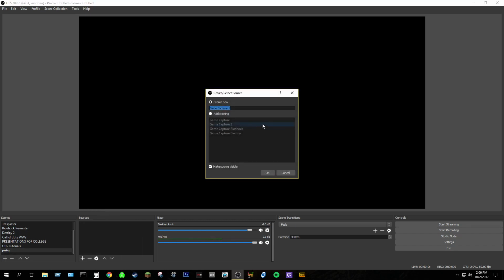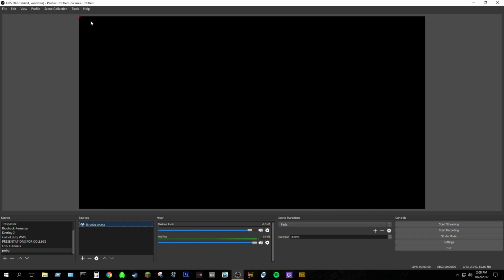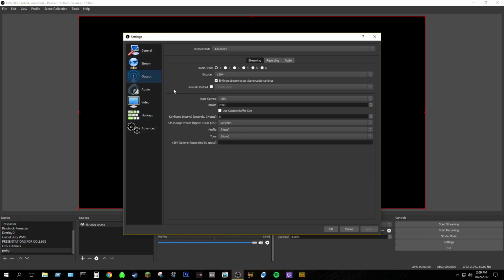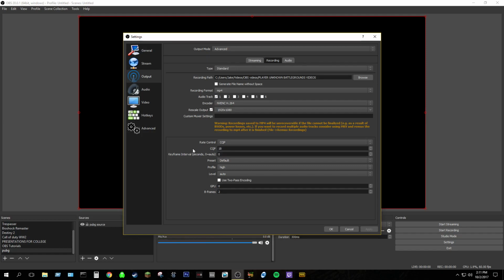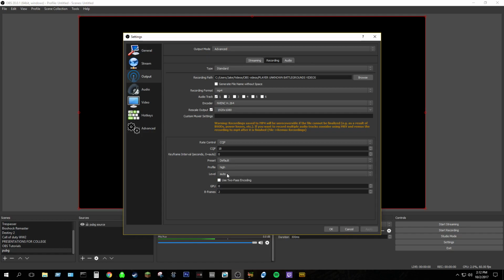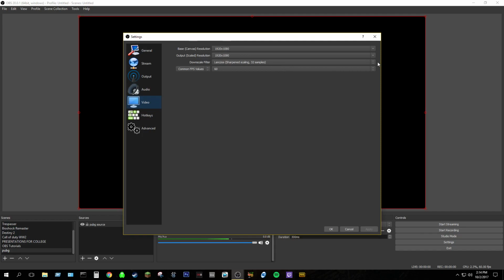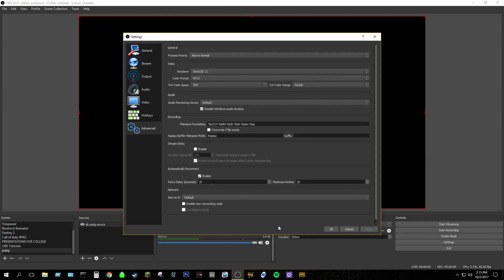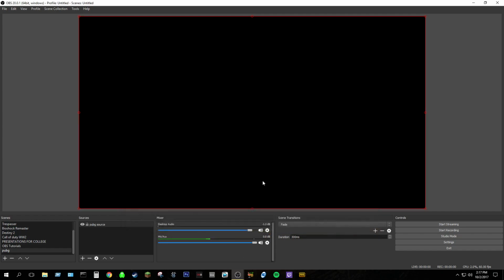How to Record HIGH QUALITY Video Game Gameplay! | OBS Tutorial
This tutorial is made for those who want to record games, such as PLAYERUNKNOWN'S: Battlegrounds or Destiny 2, in High Definition.